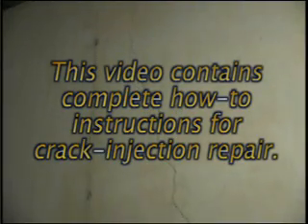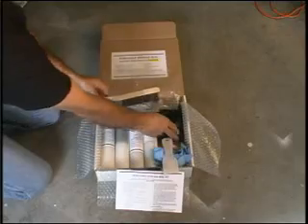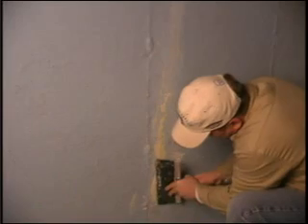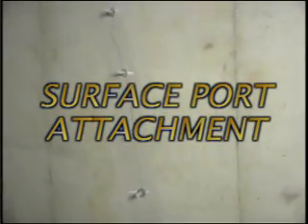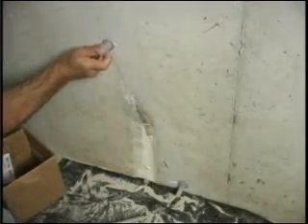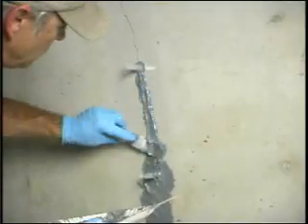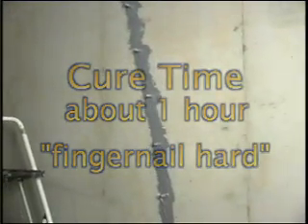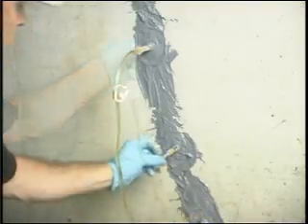Concrete Foundation Crack Leak Repair Instructions-Removable Surface Sealer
Applied Technologies manufactures concrete foundation crack repair materials.  This video demonstrates how a do-it-yourselfer can perform a urethane foam injection into a concrete foundation  crack. These materials are the same that professional waterproofing contractors use to repair concrete basements.  We have kits from 6-60'.  Also a complete line of injection equipment such as ports, packers and static mixers.  Visit